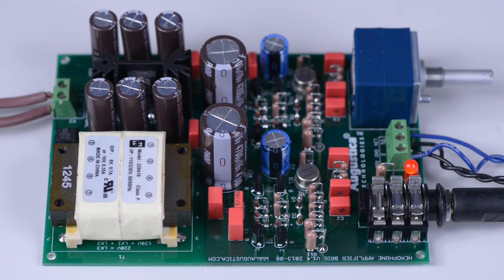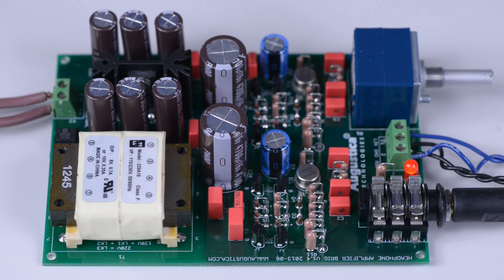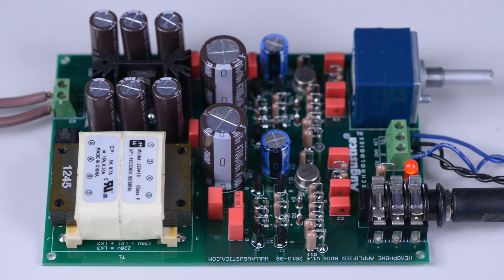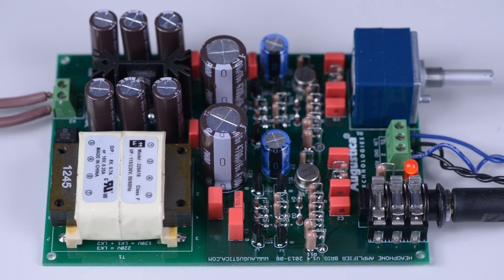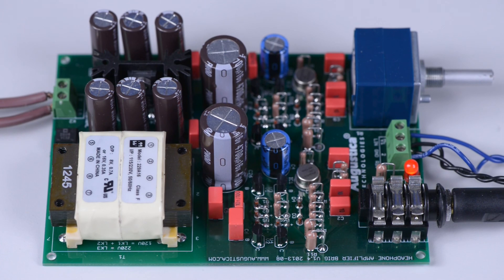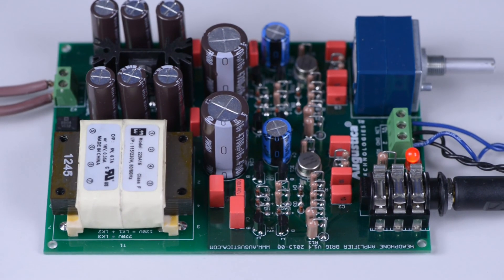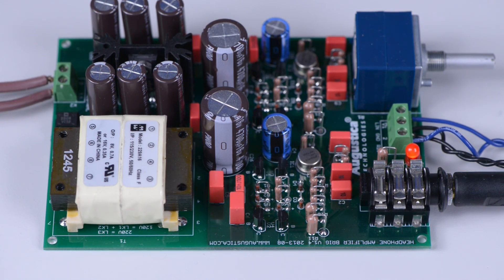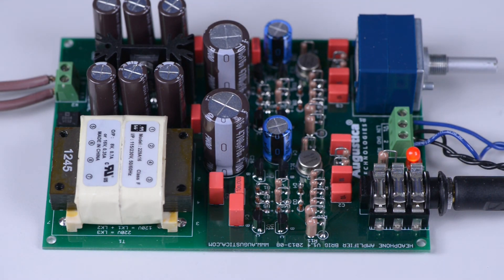DIY Headphone Amp Kit Brig Transistor Solid State (SS)